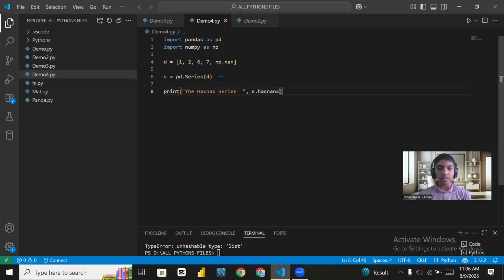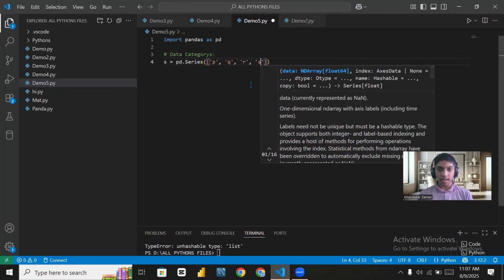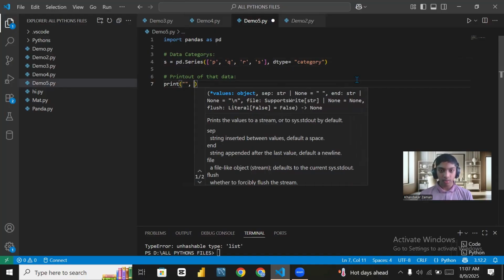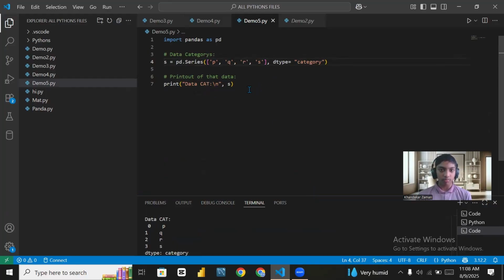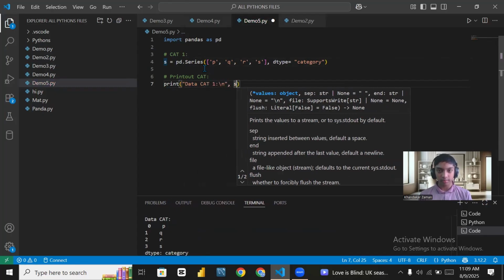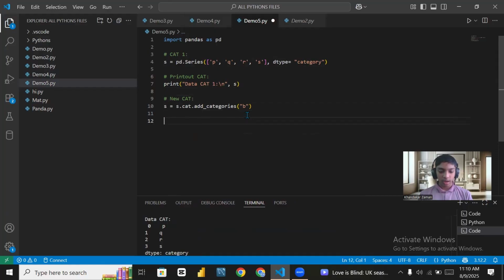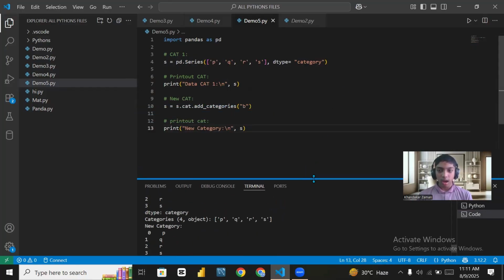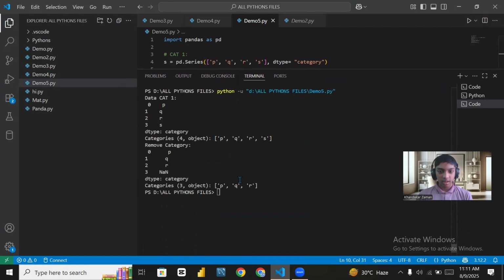How to Make in Pandas | Part-11 Add, Remove, Category Functions | Learn IT!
- Key Frames -
0:00:29 Creating New Files.
0:02:14 Completed One Category.
00:02:51 Adding Categorys.
00:05:23 Removing The Categorys.
00:06:32 The End of The Video.

- Discripton Info -
advanced and practical features of the Pandas library. In this part, we dive deeper into real-world operations like complex filtering, multi-condition queries, grouping and aggregating data, and working with hierarchical indexes. You’ll also learn how to efficiently reshape data using pivot tables and melt functions, making datasets easier to analyze. Special attention is given to handling missing values with precision and optimizing performance for large datasets. Practical examples guide you step-by-step, ensuring you understand not just the how but also the why behind each method. Whether you’re cleaning raw CSV data, summarizing large reports, or preparing datasets for machine learning, this lesson equips you with the skills to make Pandas work smarter for you. By the end, your data manipulation workflow will be faster, cleaner, and more powerful.